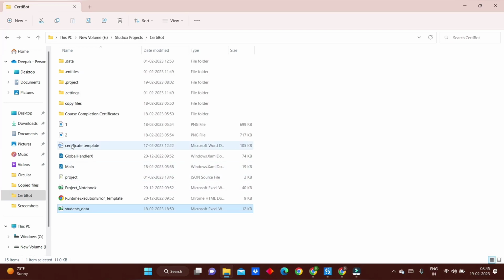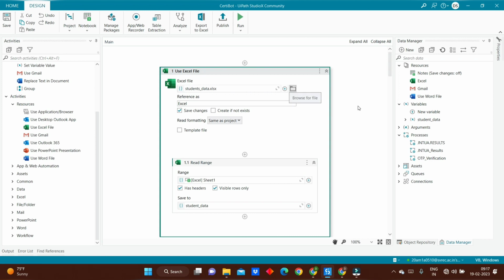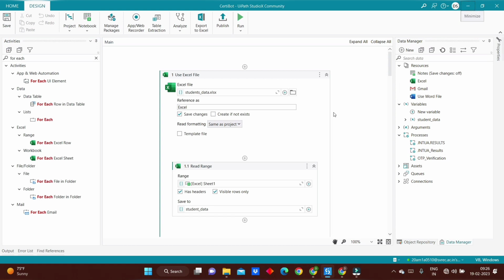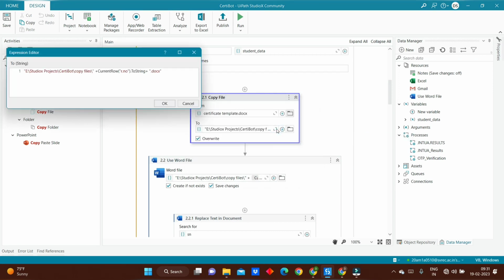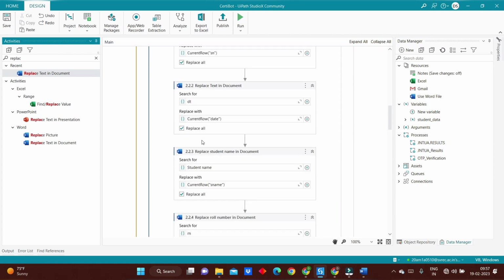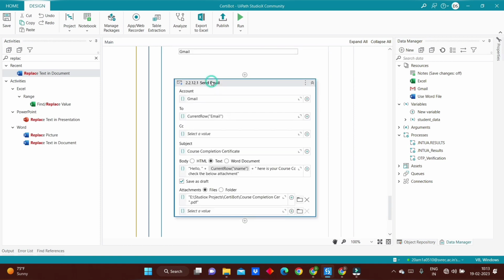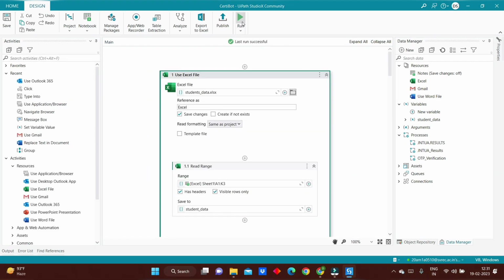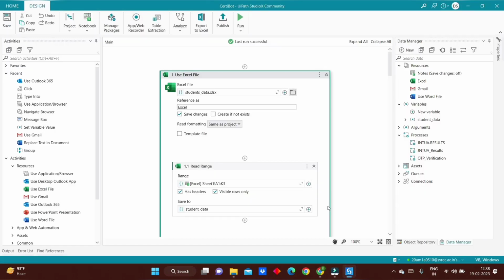CertiBot | RPA UiPath Skillathon 2022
My Project CertiBot will generate Automated Course Completion Certificates for the students using UIPath StudioX and will send that certificates to their email.